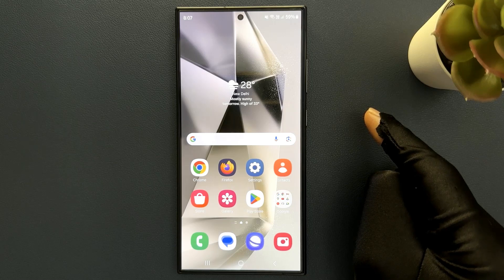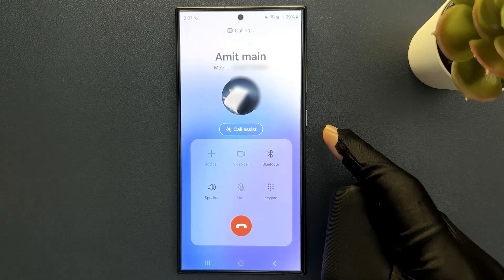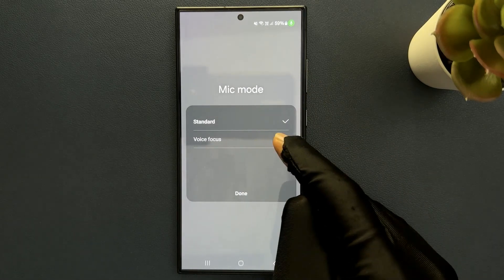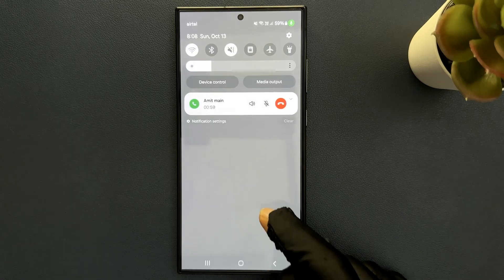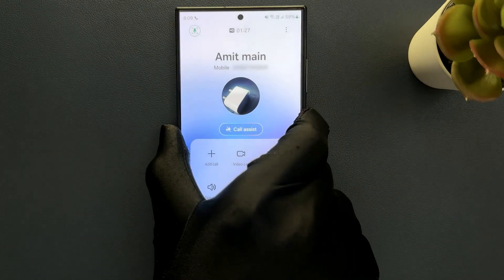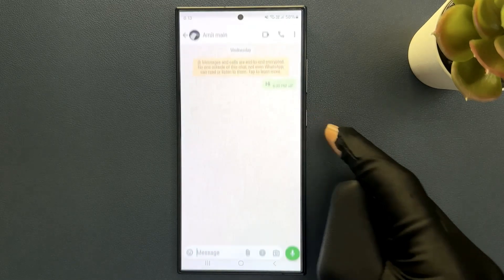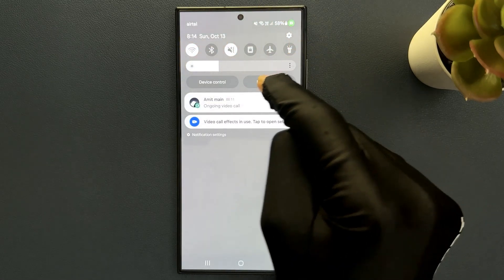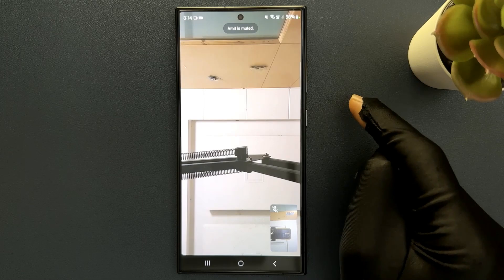How to Block Background Noise in Audio/Video Calls on Samsung Galaxy S24 Ultra?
Hi guys, In this Video, I will show you "How to Block Background Noise in Audio/Video Calls on Samsung Galaxy S24 Ultra."